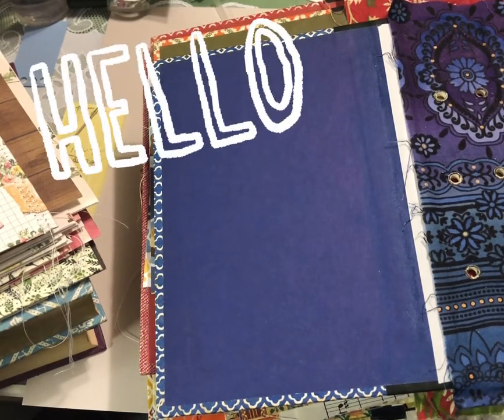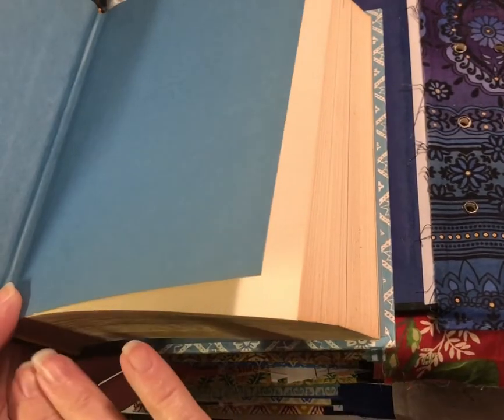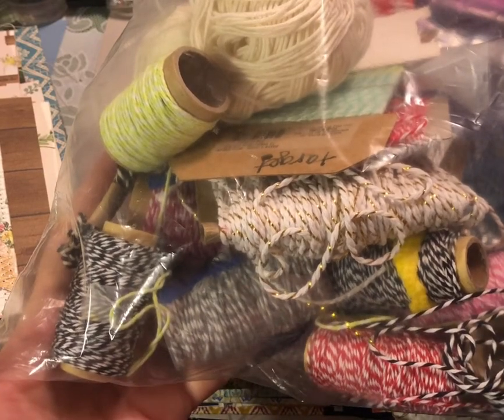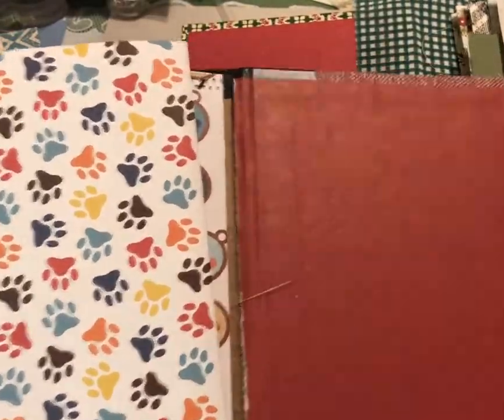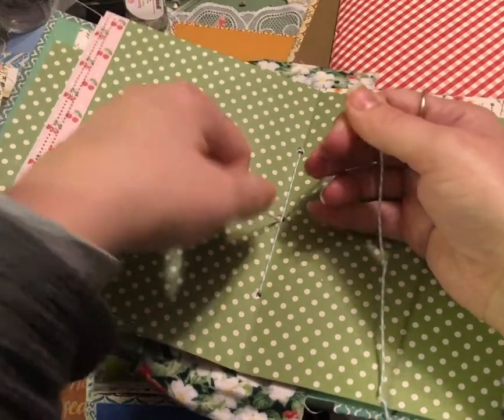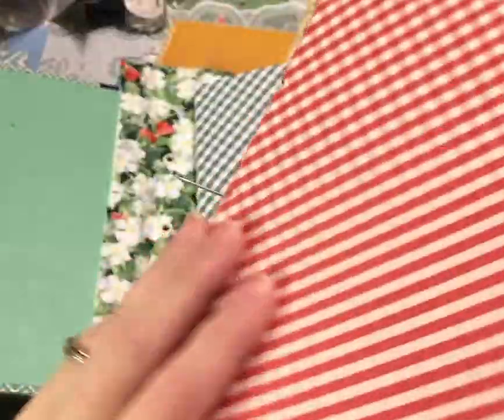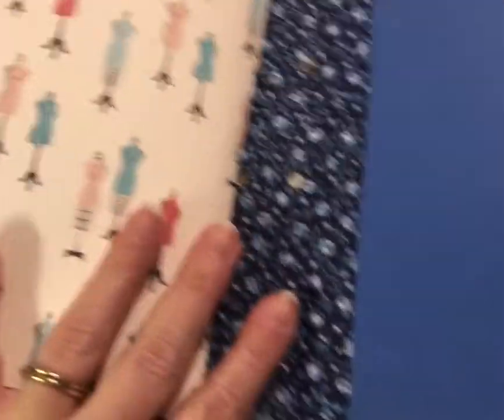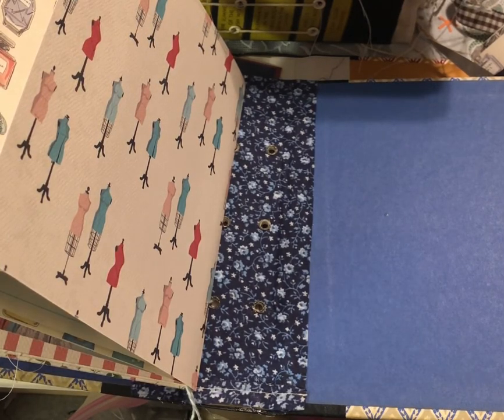Mass making 15 Reader’s Digest junk journals part 4: Getting the signatures in the books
Mass making 15 Reader’s Digest junk journals part 4: Let’s put the signatures in the books